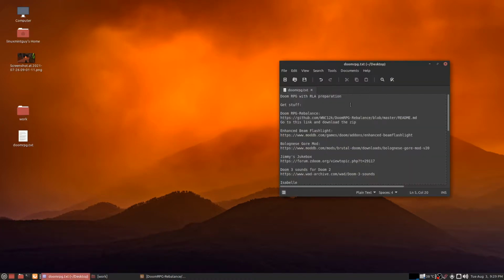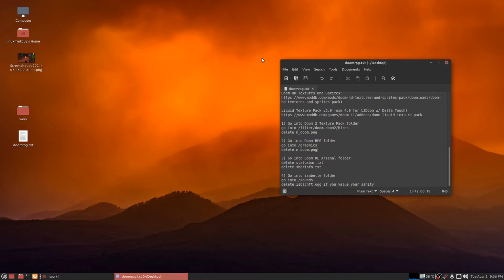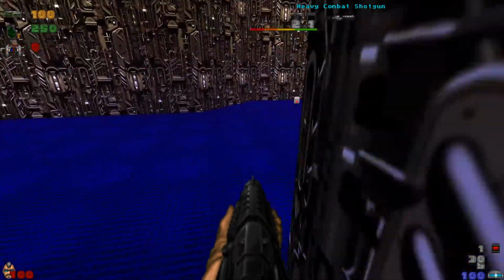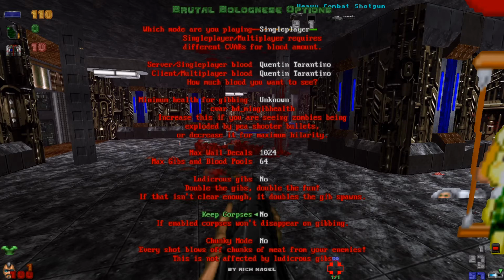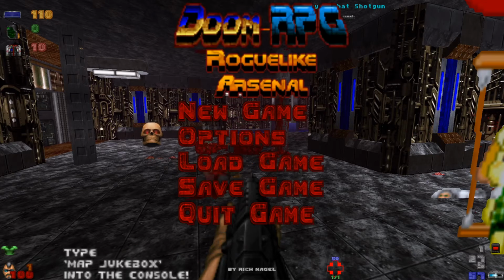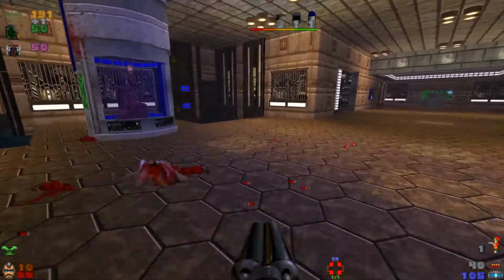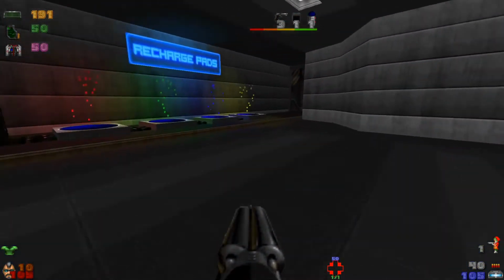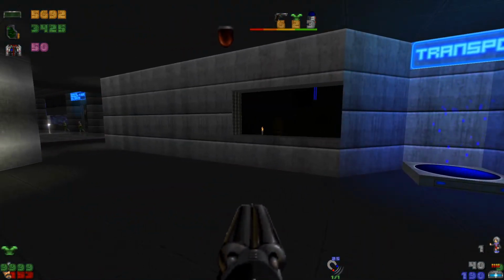Doom RPG Roguelike Arsenal on Linux Mint v20.2!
I am just showing off Doom RPG Roguelike Arsenal in this video. There is some instruction on modifying existing mods at the beginning of the video. I realize I never explained why I was deleting m_doom.png in the different mods. That was to get the title words in the intro to say "Doom RPG Roguelike Arsenal."

I use a lot of different gameplay mods, textures, sounds, music, etc. All the links for these are provided below. I wanted to show this gameplay modset, because I believe this rpg to be the pinnacle of achievement to turn Doom 2 into an RPG game. Loot, skills, stats, weapons, armor... as long as the basic elements are present, you've got an rpg! I love to start with nothing at all and work my up to become a power character! That is what an rpg is about to me, not trying to level 4 characters in turn-based combat and watch some lame anime storyline (THANKS final fantasy).

At one point, I was talking about how to put several megawads together to be able to level a character higher than a 32-level megawad would provide. Then, I remembered Gigawads! Some have hub levels, some do not. They ALL require hard work and dedication, because the process of putting megawads together inside one wad is excruciatingly painful. But they are AMAZING, because you get a choice of multiple megawads. Off the top of my head, I will recommend Compendium and Lexicon. But check below for a link (should be posted tomorrow) about gigawads, because I have decided to make a video about just those. There are quite a few, and I will be providing links!

Get stuff:

Go to this link and download the zip

Liquid Texture Pack v5.0 (use 4.0 for LZDoom w/ Delta Touch)

1) Go into Doom 2 Texture Pack folder
go into /filter/doom.doom2/hires
delete m_doom.png

2) Go into Doom RPG folder
go into /graphics
delete m_doom.png

3) Go into Doom RL Arsenal folder
delete statusbar.txt
delete sbarinfo.txt

4) Go into isabelle folder
go into /sounds
delete isblcnft.ogg if you value your sanity